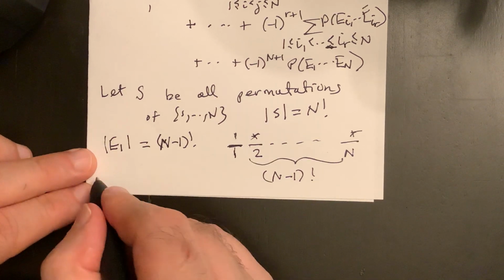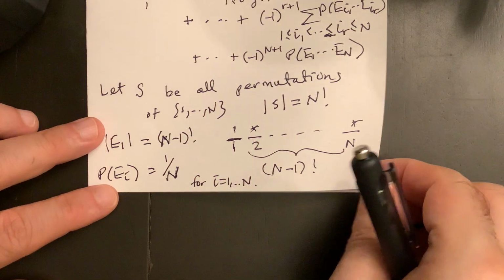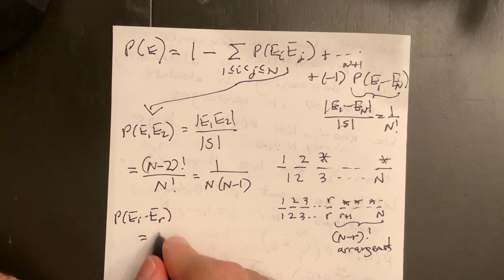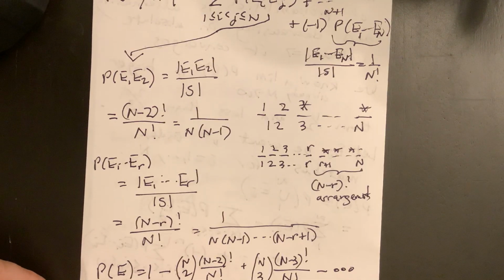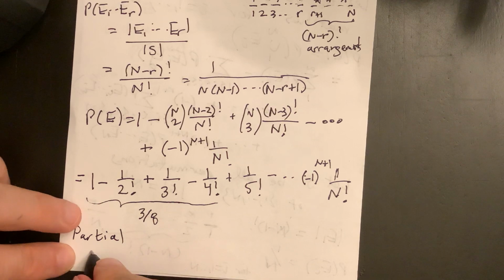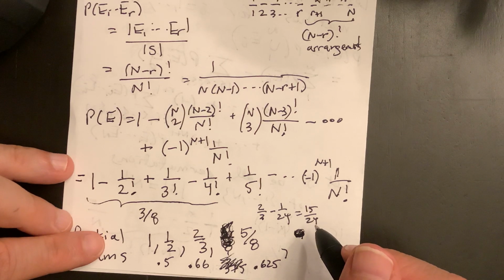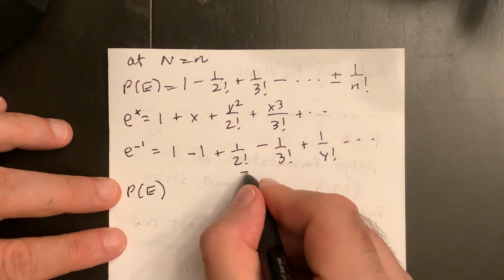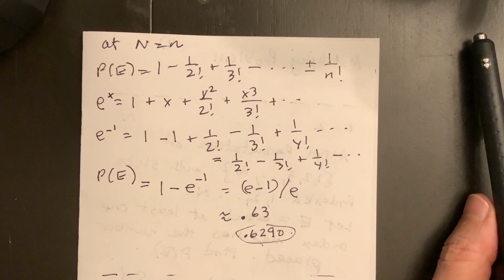Math 217 Probability Lecture 2.11b